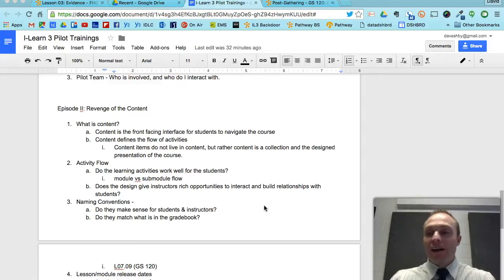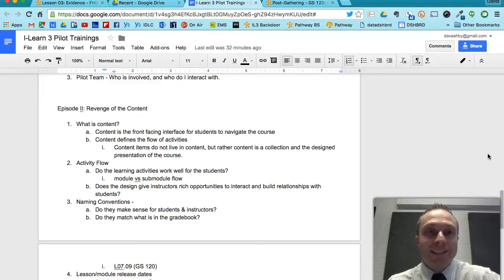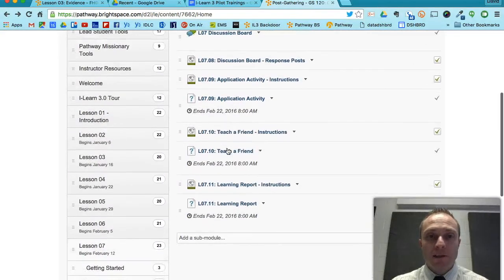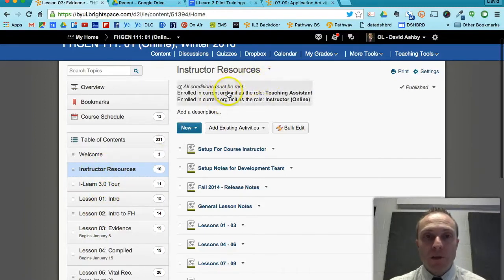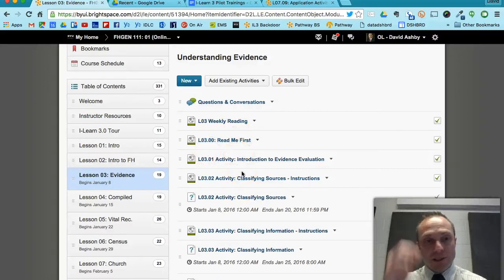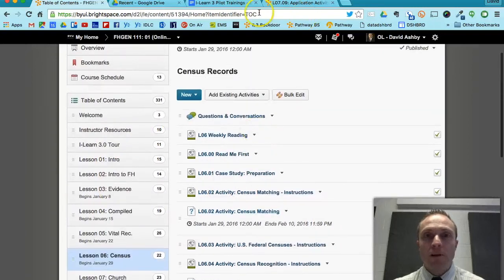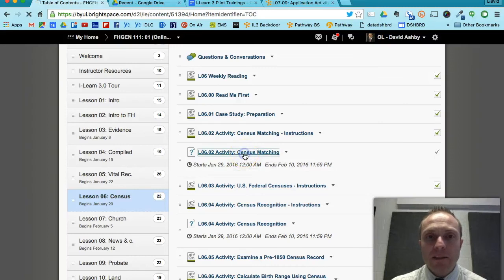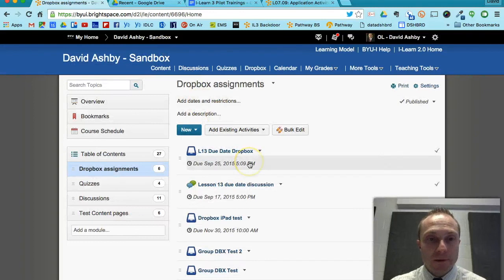I Learn 3 Pilot Ep 2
What to look for in Content. Release conditions, dates, modules, etc.